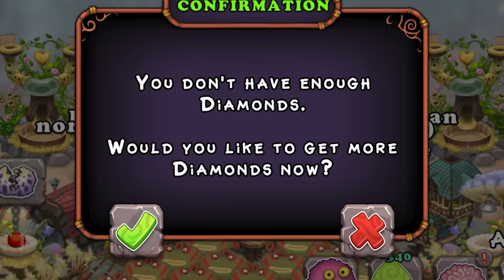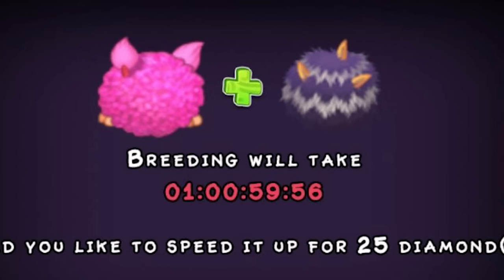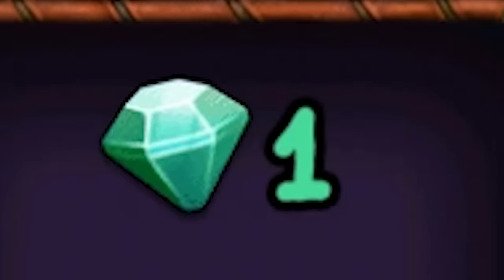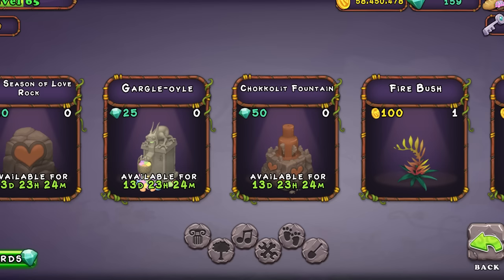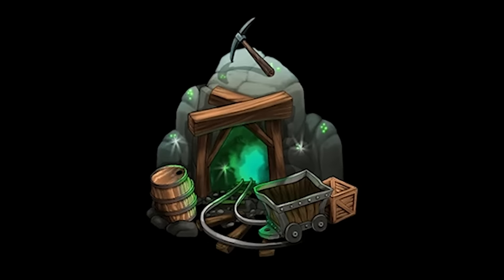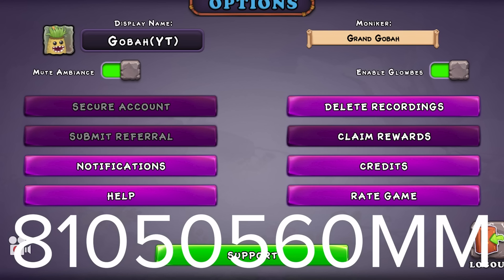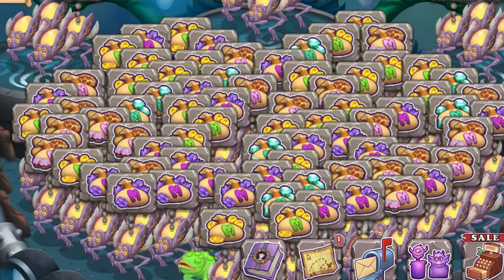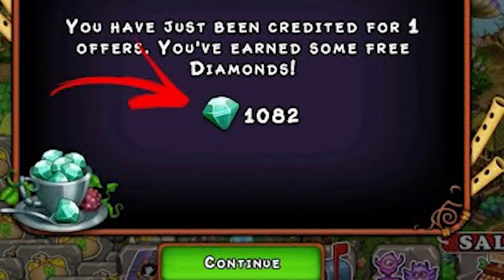The Ultimate Diamond Guide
The only diamond guide you will ever need fr.

Friend Code Mobile: 81050560MM

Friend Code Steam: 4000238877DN